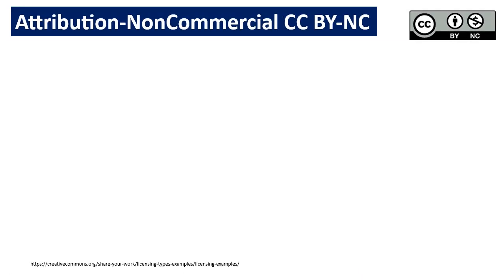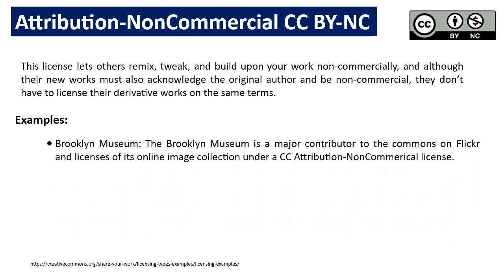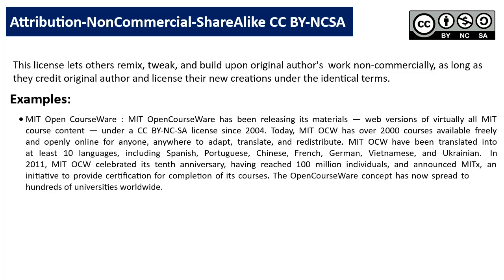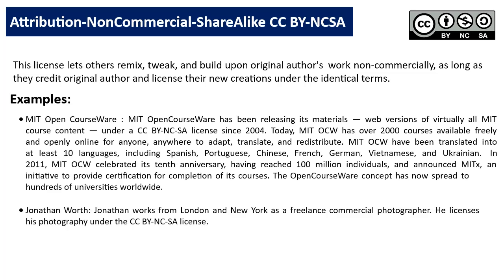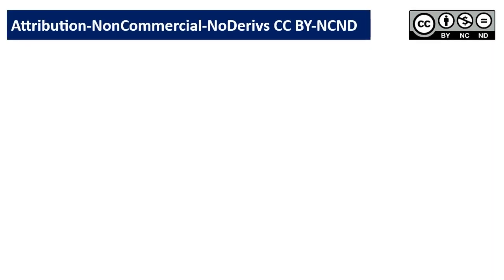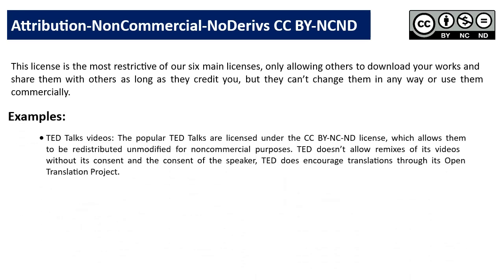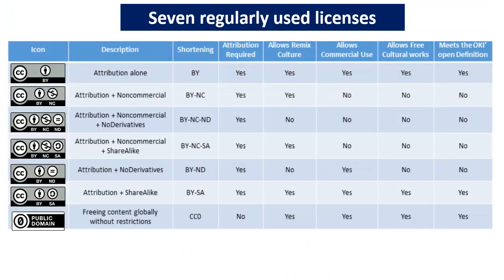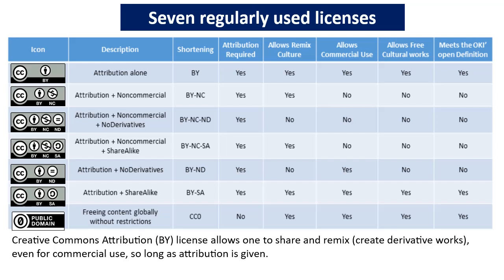Creative Commons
Licensing Part 3